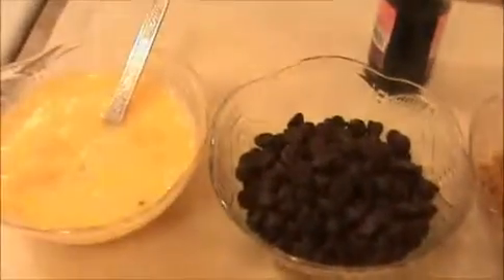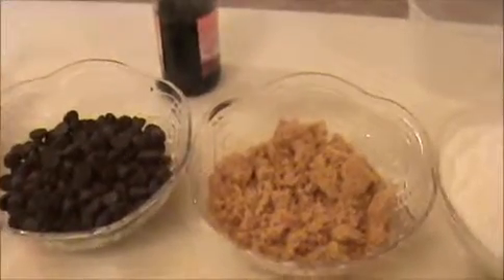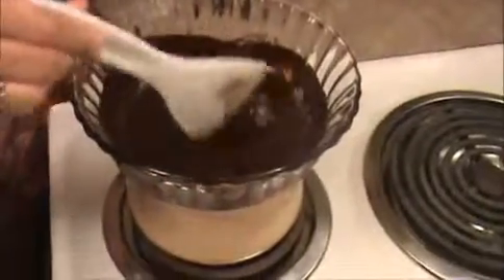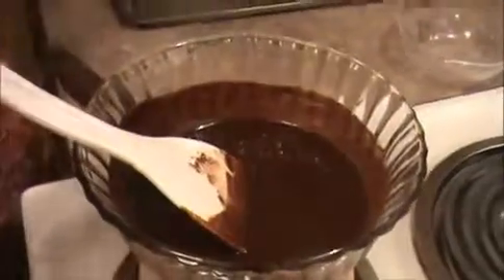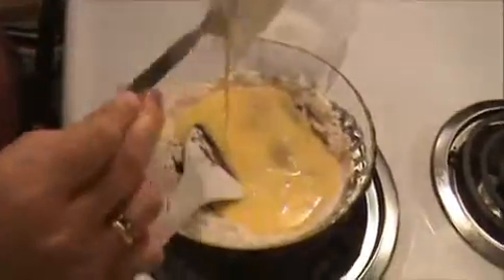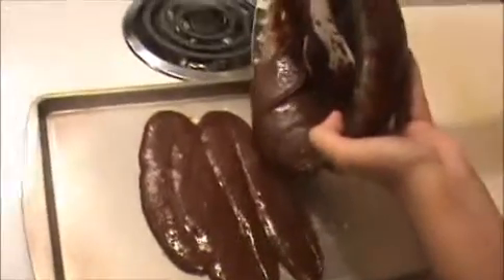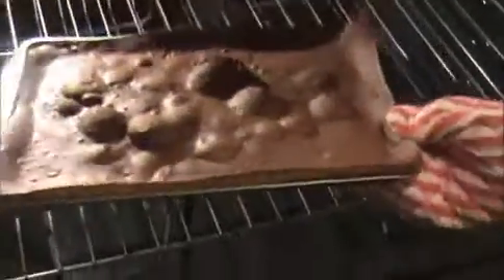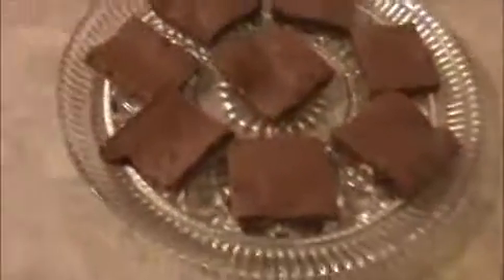Brownies Recipe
all recipes
appetizer recipes
appetizers
baking recipes
beef recipes
best dinner recipes
best recipes
biscuit recipes
bread recipes
breakfast recipes
brownie recipes
cabbage recipes
cake recipes
cakes recipes
canadian living recipes
casserole recipes
cheap recipes
cheesecake recipe
cheesecake recipes
chicken recipes
chicken recipes for dinner
chicken soup
chicken wing recipes
chili recipes
chinese food recipes
chinese recipes
cook
cookie recipes
cooking
cooking channel
cooking recipes
cooking tips
cornish hen recipes
cupcake recipes
delicious recipes
dessert recipes
desserts
diabetes recipes
diabetic recipes
diet recipes
dinner
dinner food network
dinner ideas
dinner recipes
easter recipes
easy dinners
easy meals
easy pasta recipes
easy recipes
eggplant recipes
epicurious recipes
family recipes
finger food recipes
fish recipes
fondue recipes
food
food channel
food food
food ideas
food menu
food recipes
food service
foodnetwork
foods
foodtv
free recipes
giada recipes
gluten free
good recipes
hamburger recipes
healthy cooking
healthy dinners
healthy easy recipes
healthy eating
healthy eating recipes
healthy food
healthy foods
healthy meals
healthy pasta recipes
healthy recipe
healthy recipes
healthy snacks
indian food
indian food recipes
indian recipes
irish recipes
italian food
italian food recipes
italian recipes
khana khazana
kids recipes
lamb chop recipes
lasagna recipe
lasagna recipes
lunch ideas
lunch recipes
meal ideas
meals
meat recipes
meatball recipes
meatloaf recipe
meatloaf recipes
mexican food
mexican recipes
muffin recipes
pakistani recipes
pancake recipes
pasta
pasta recipes
pasta salad recipes
pie recipes
pizza recipe
pizza recipes
pork
pork chop recipes
pork recipes
potato recipes
potluck recipes
pressure cooker recipes
pumpkin recipes
quiche recipes
quick meals
quick recipes
rachael ray
receipe
receipes
recepies
recipe
recipe finder
recipe for
recipe ideas
recipies
rice recipes
russia food recipes
russian cuisine
salad recipes
salads
salmon recipes
sandwich recipes
seafood recipes
shrimp recipes
simple recipes
slow cooker recipes
smoothie recipes
snack recipes
snacks
snacks recipes
soup recipes
soups recipes
spanish food recipes
steak recipes
thanksgiving recipes
the food network
tofu recipes
tuna recipes
turkey recipes
vegan recipes
vegetable recipes
vegetarian recipes
weight loss recipes
yummy recipes